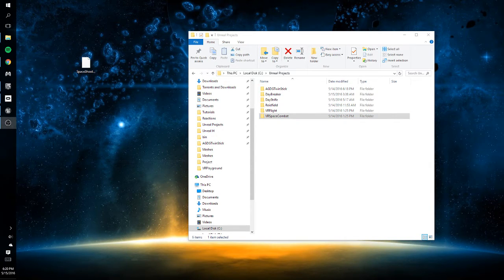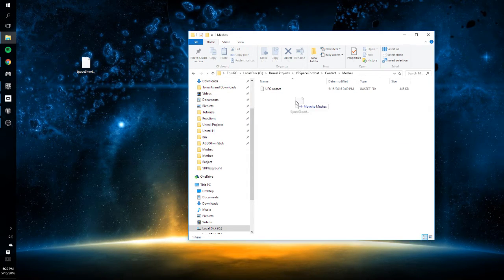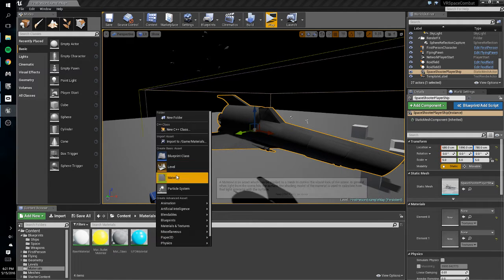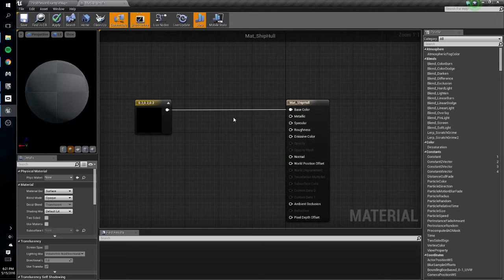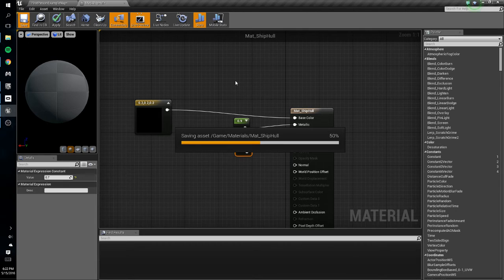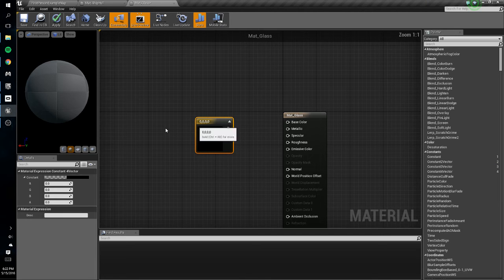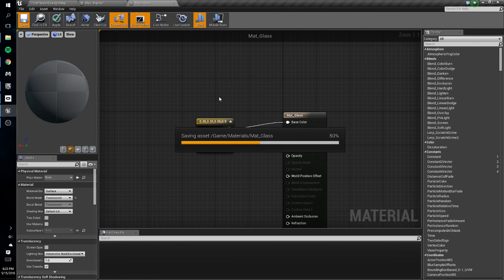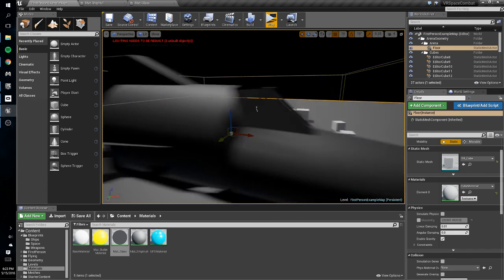Making a VR Space Sim From Scratch (Part 13) - New Cockpit